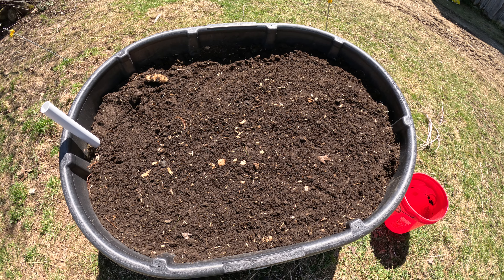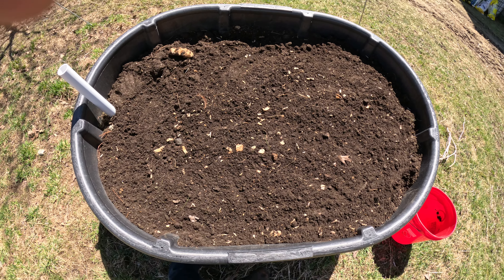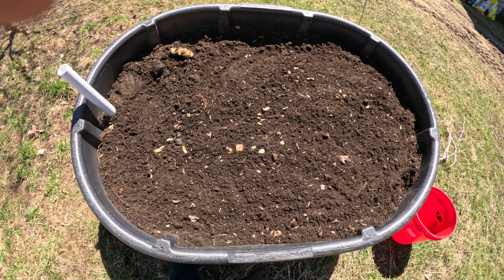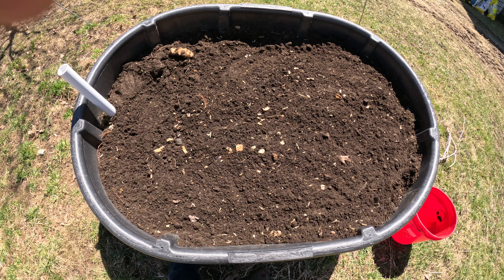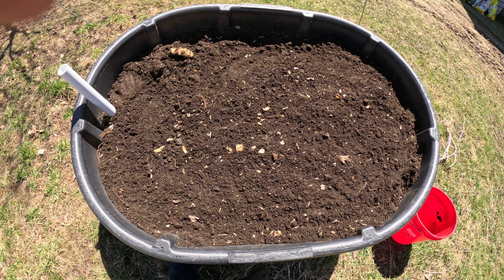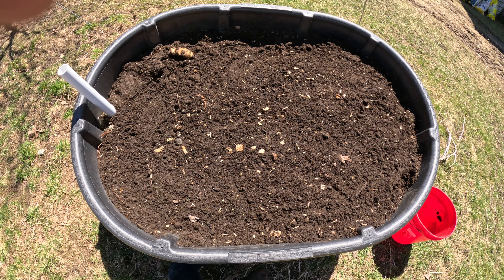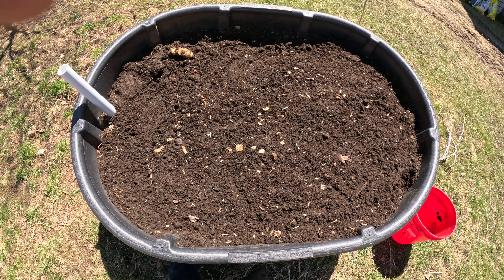Planting Sun Chokes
First Plant of the 2024 season outdoors. Planting Sun chokes in the wicking bed.